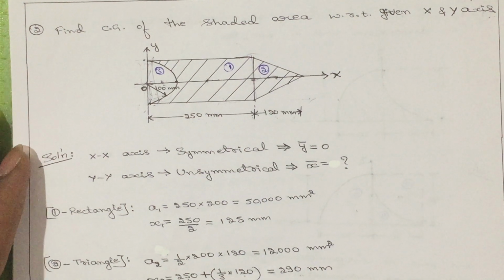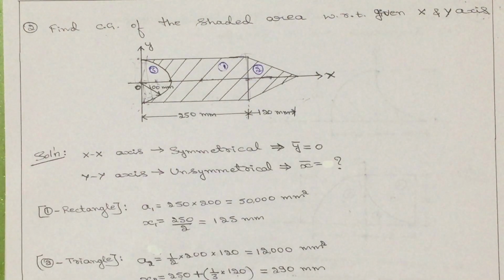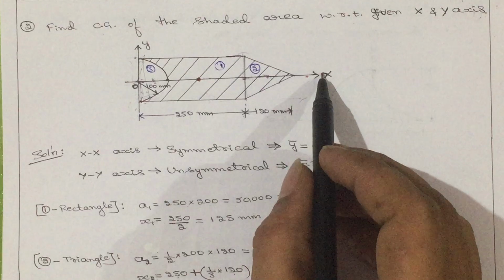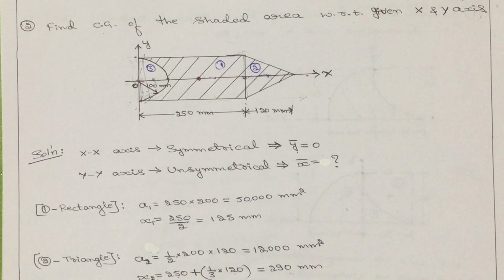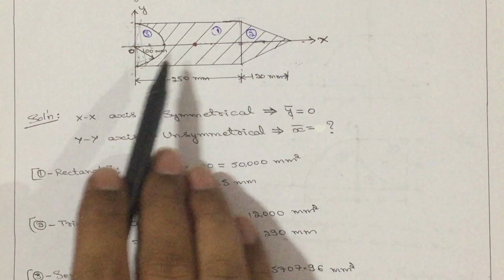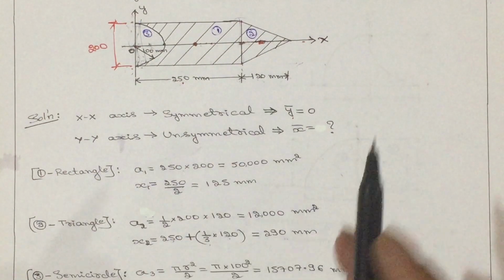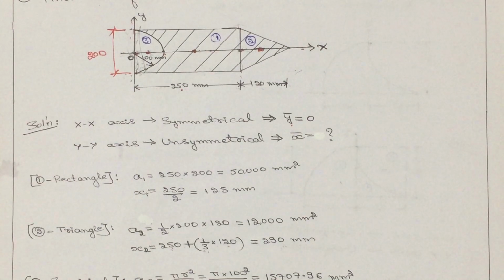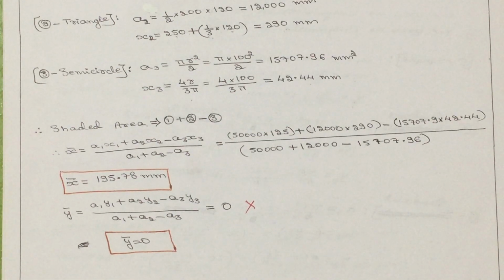CENTROID: Example - 2